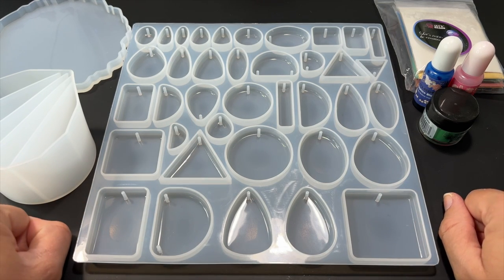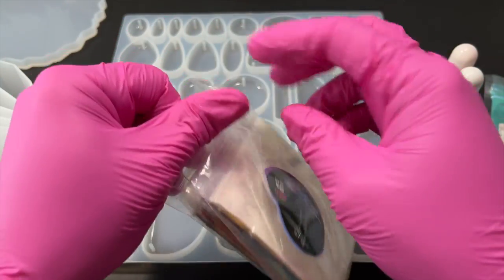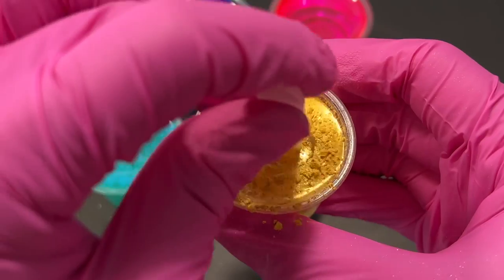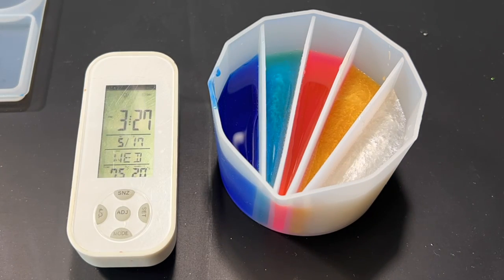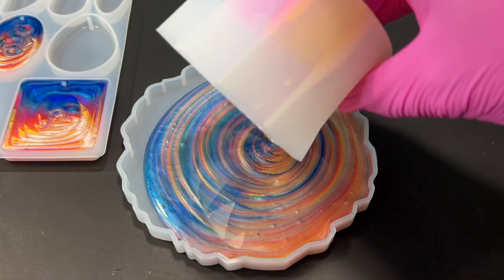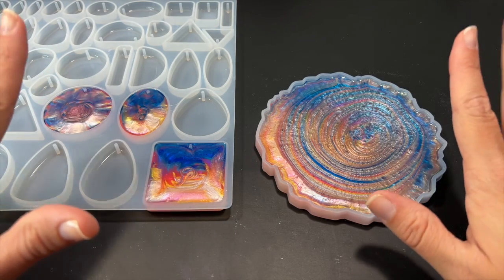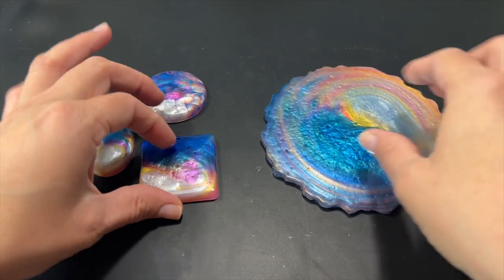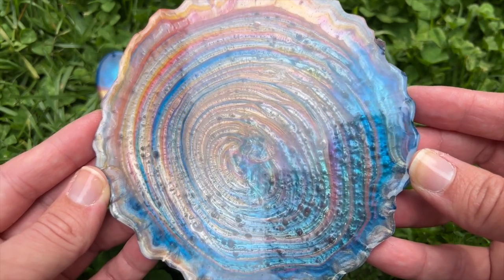DIRTY POUR Technique With EPOXY Resin Attempt #2 | An Easy Resin Technique for Resin Beginners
Dirty Pour Technique in EPOXY resin!

In today’s video I’m doing another DIRTY POUR with epoxy resin but this time I’m changing up a couple of things. For starters I’m using a silicone split cup to separate my different colored resin and secondly I will let my resin sit for 30 minutes before pouring it so it can thicken up so then hopefully my colors will be a bit more defined and separated.
To my dismay this resin dirty pour didn’t work out exactly like I was hoping. The colors still muddled up a bit and I lost the teal resin in the pieces almost complete. In my opinion the resin coaster was the best piece but only the top side as the bottom side it ended up messy and not how I expected at all. But overall I really enjoyed the process and I’ve learned from it.

**When working with resins make sure you are working in a well ventilated room and be wearing the right PPE. Resin is a chemical and can make you sick if you don't take the right precautions.**
PRODUCT LINKS:

SPLIT CUP
JEWELRY MOLD
RESIN COASTER MOLDS
LETS RESIN EPOXY
LETS RESIN LIQUID PIGMENTS

🔥Etsy Shop
🔥Amazon US Store Front
🔥Amazon CANADA Store Front